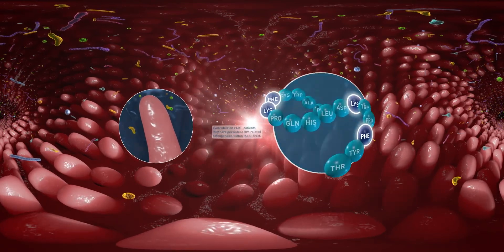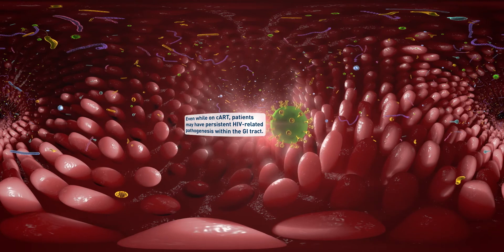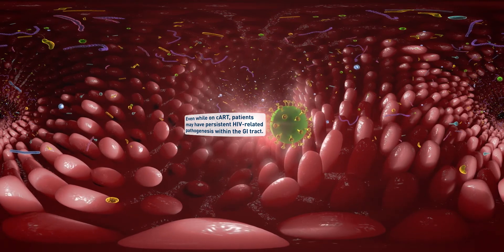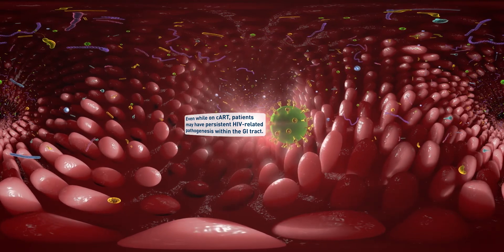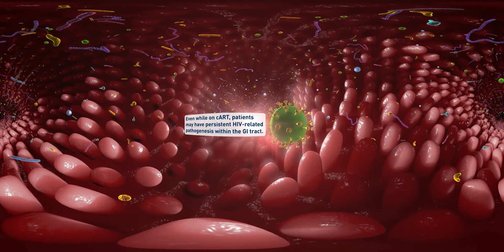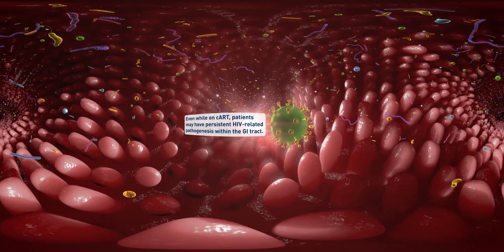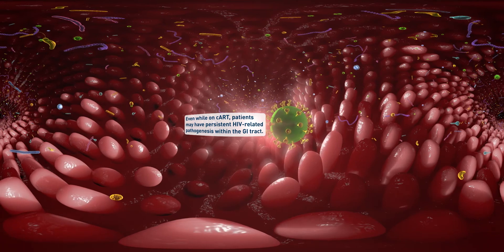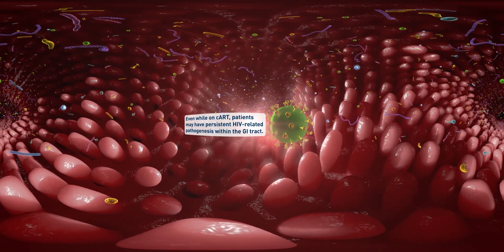Virtual Reality: How HIV Changes the GI Tract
Video of virtual reality experience developed for EMD Serono:

Pathogenesis of HIV-associated Wasting: Chapter 4
By MJ Myers

The gastrointestinal, or GI, tract plays a key role in both the pathogenesis of HIV infection and its clinical manifestations, such as HIV-associated wasting.

A: GI disorders of both the upper and lower tract are prevalent in the HIV-infected population and can include oral lesions, difficulty swallowing, abdominal pain, cramping, and diarrhea, to name a few. Let’s look at some of the changes that occur in people living with HIV.
B: Normally, the gut maintains tight junctions between cells, forming a nearly impermeable barrier. This prevents the permeation of proinflammatory pathogens, toxins, and antigens from leaking into the circulatory system.

These tight junctions help maintain mucosal integrity with the help of growth factors, hormones, and immune cells such as dendrites, which produce soluble cytokines that act as messengers between innate and adaptive immune systems.

The largest component of the mucosal immune system is gut-associated lymphoid tissue, or GALT, one of the primary target tissues during acute HIV infection. As time goes on, even with antiretroviral therapy, viral replication continues in the GALT— despite undetectable viral loads in the blood—and serves as a reservoir of the virus, stimulating inflammation and immune activation.

In addition, the presence of HIV alters the gut flora and can result in long-term effects on epithelial barrier and T-cell function in the gut, even after years on antiretroviral treatment. Over time, these changes continue to diminish the integrity of the protective mucosal barrier. These disruptions of the GI tract are associated with inflammation and malabsorption of vital nutrients, which can contribute to HIV-associated wasting.

A recent study found that changes to the gut in HIV-infected individuals reduced the gut’s capacity to absorb two of the amino acids that are essential for protein synthesis. These amino acids, phenylalanine and lysine, cannot be synthesized by the body and need to be obtained from food. Thus, proteins that include these essential amino acids cannot be produced, despite eating those essential amino acids.

Even while on HAART and/or combination antiretroviral therapy, or cART, patients may have persistent HIV-related pathogenesis within the GI tract. These GI tract changes are considered to be among the most important contributing factors leading to HIV-associated wasting.